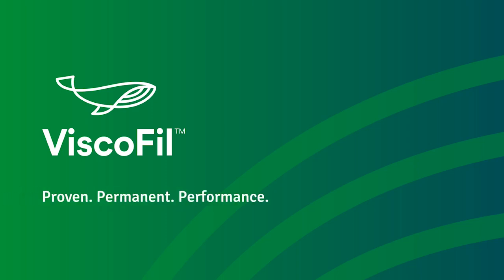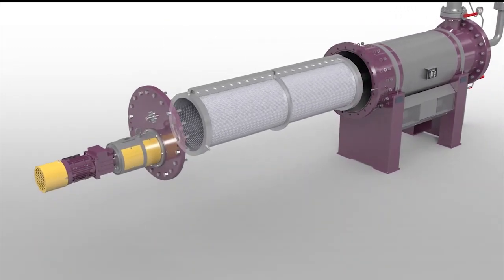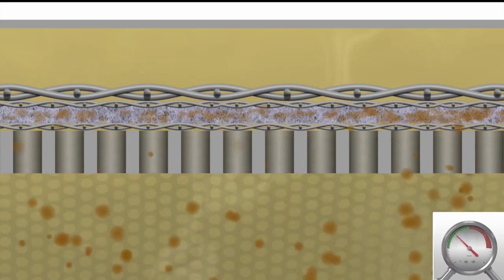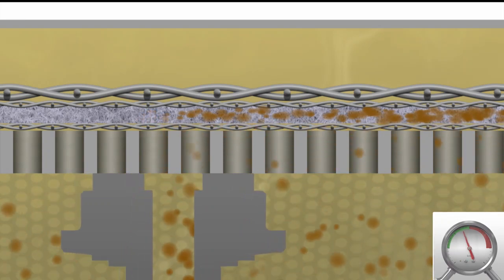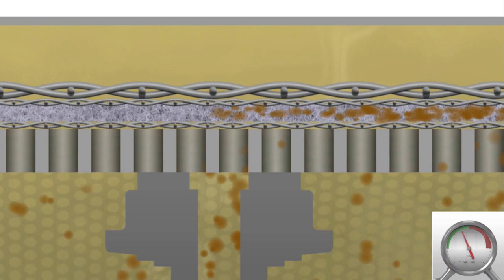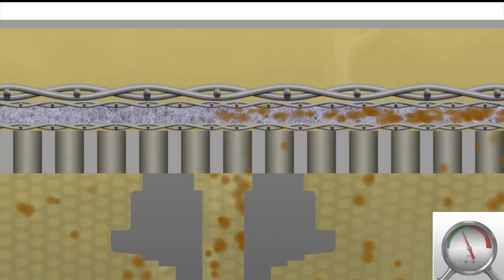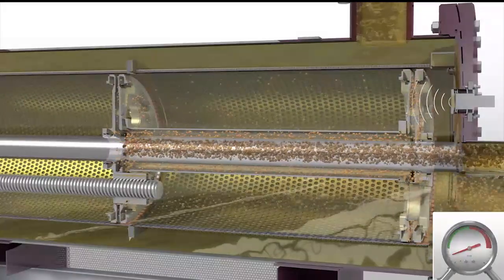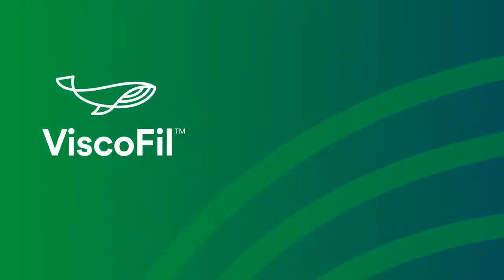LENZING ViscoFil (EN) - Filtration process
LENZING ViscoFil
Proven. Permanent. Performance

Automatic backwash filters for viscous fluids

Advantages:
Suitable for very highly viscous fluids
Filter finess down to 3 μm
Filtration of gel particles